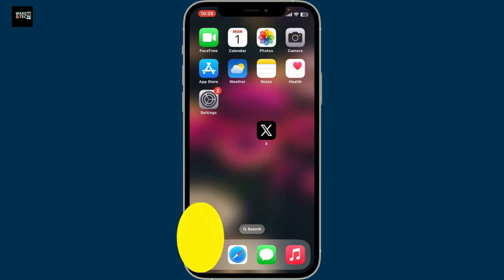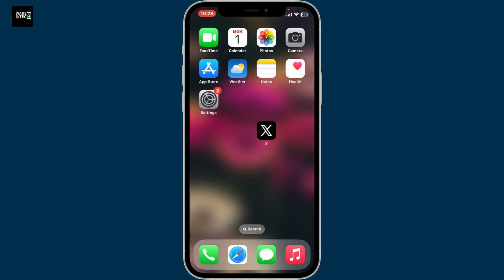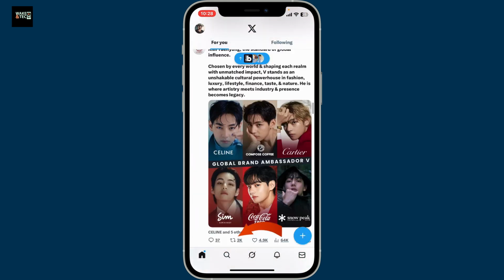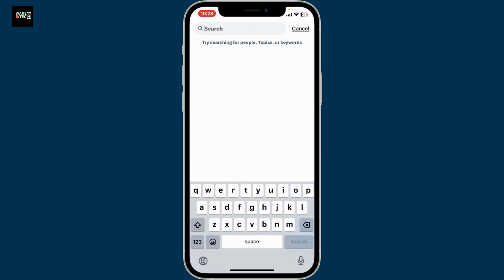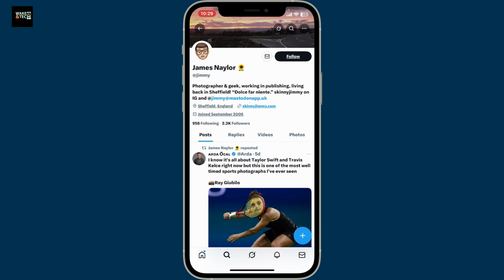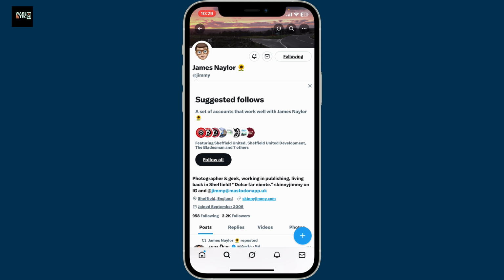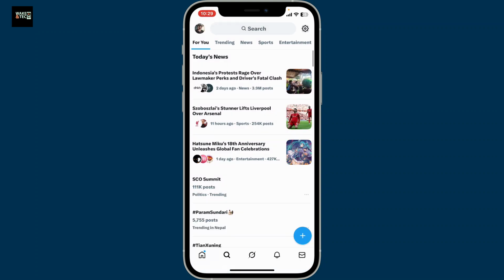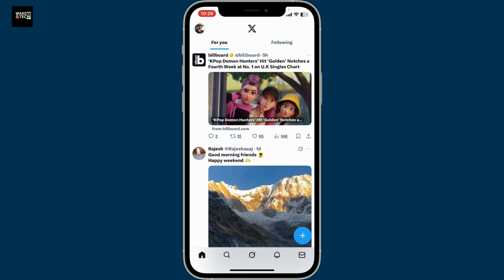How to Follow & Unfollow People on X (Step-by-Step 2025 Guide)?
Want to customize your feed on X (formerly Twitter)? In this step-by-step tutorial, I’ll show you exactly how to follow accounts to see more of the content you like and how to unfollow accounts you no longer want in your feed.